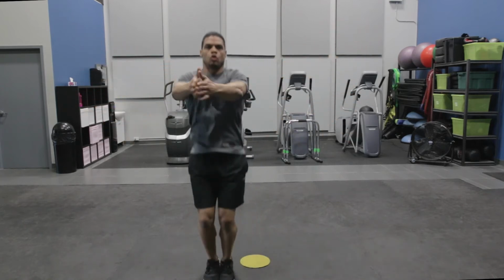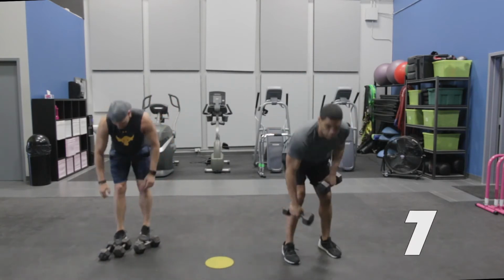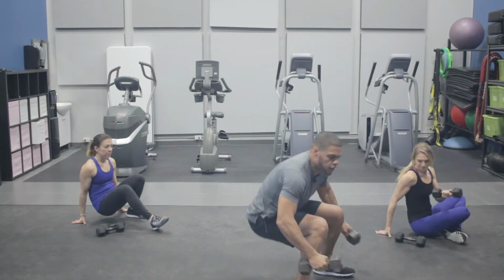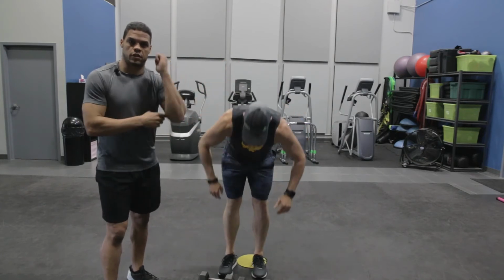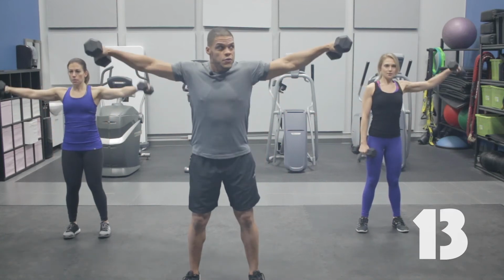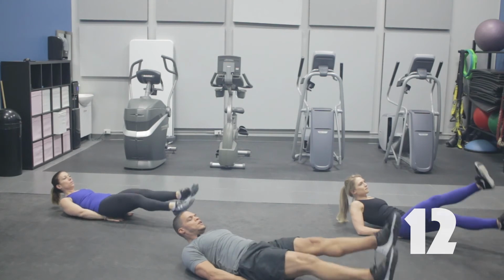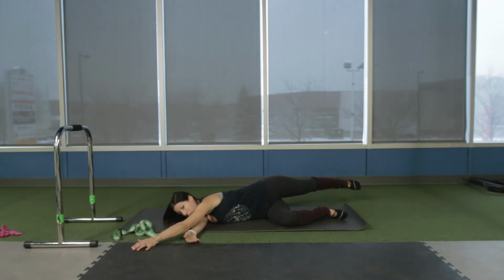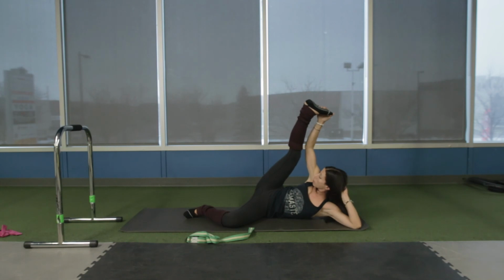Integrity Fitness AKA Paul's Boot Camp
World Class Training For Women - This workout is designed for you to do at home, with just a pair of dumbbells. All you need is 25 minutes and you will enjoy a fabulous workout. The Take Action Challenge